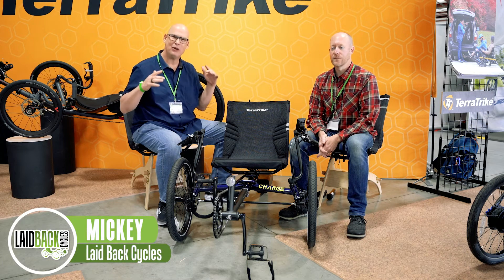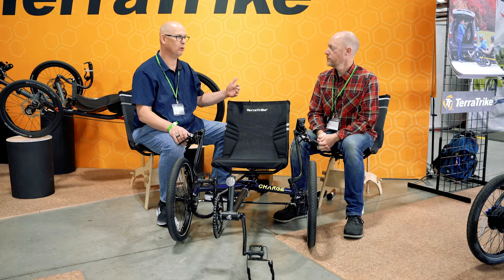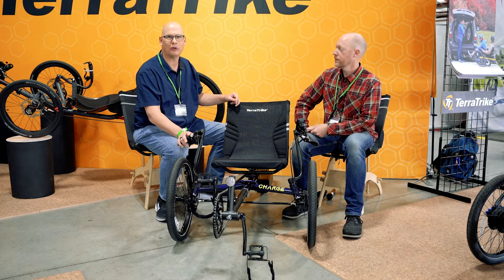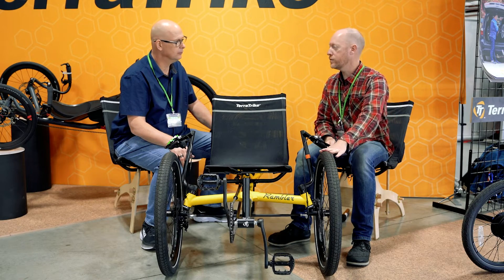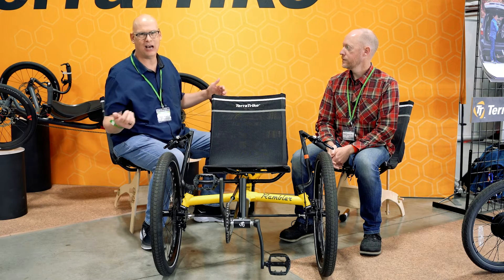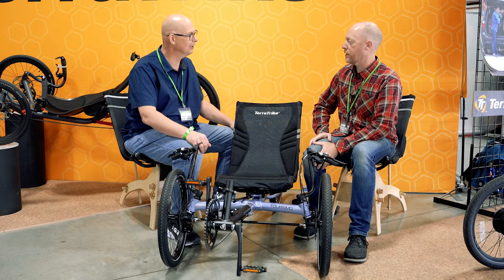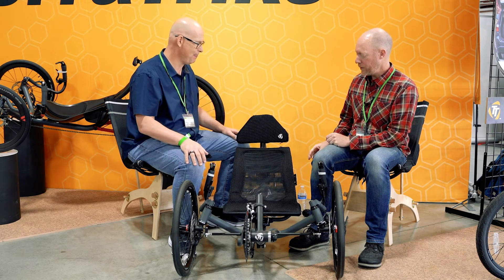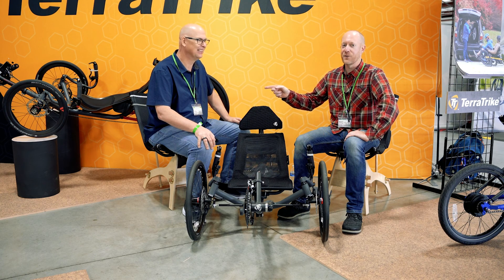2023 TerraTrike FULL Lineup [NEW E-TRIKE] Cycle-Con 2022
Check out the full TerraTrike lineup for 2023, including a brand-new electric trike.

Whether you're looking for leisure, adventure, performance, or all three, TerraTrike has options in every category!

Chapters:
00:00 - Charge (NEW Trike)
06:54 - Rogue
08:12 - Rambler
11:18 - All Terrain
13:50 - Gran Tourismo
16:02 - GTS
20:11 - Spyder

Schedule a test ride today!